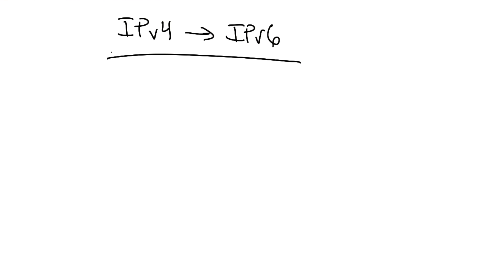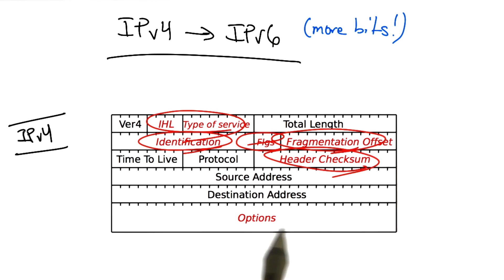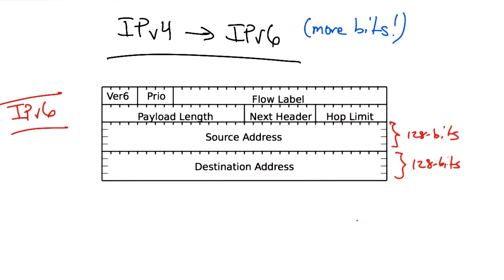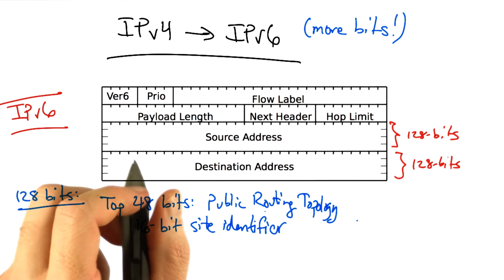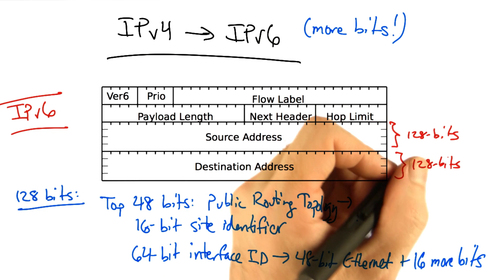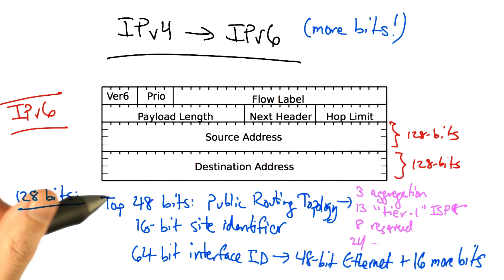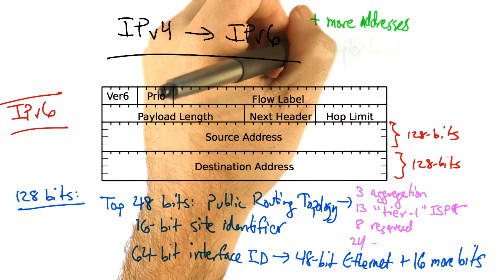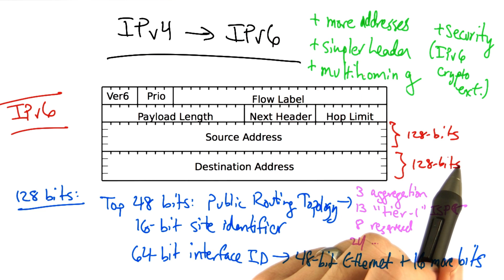IPv4 to IPv6 - Georgia Tech - Network Implementation